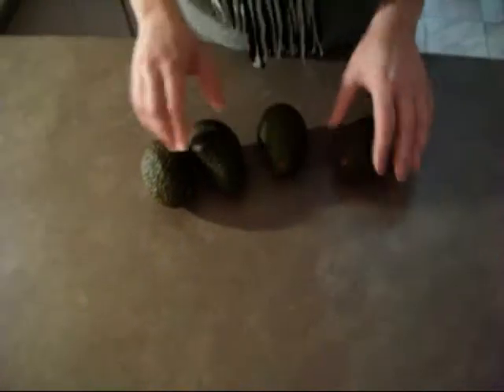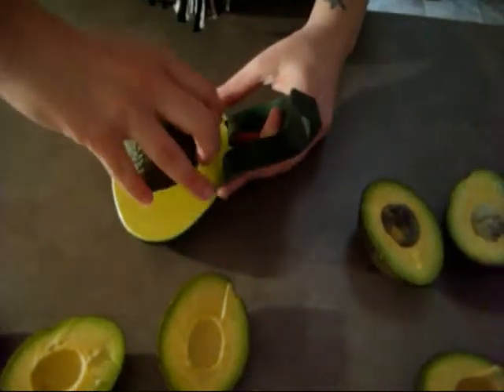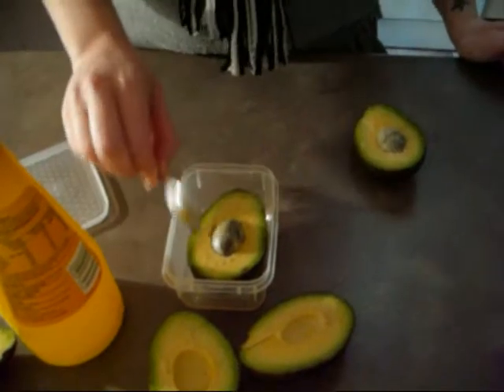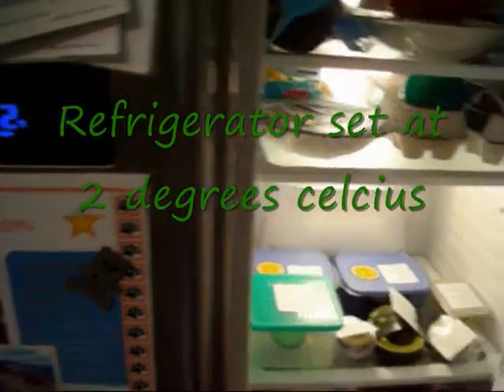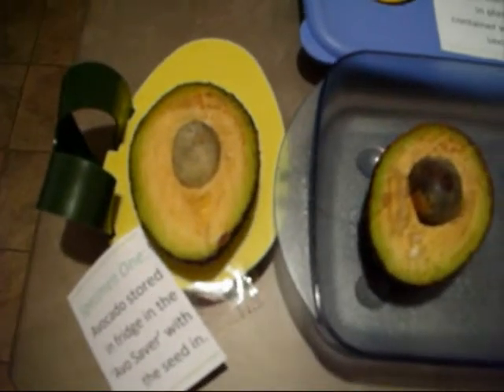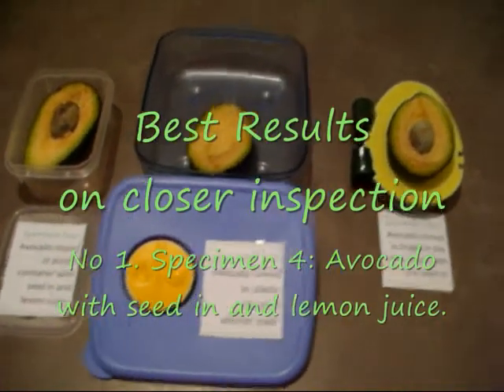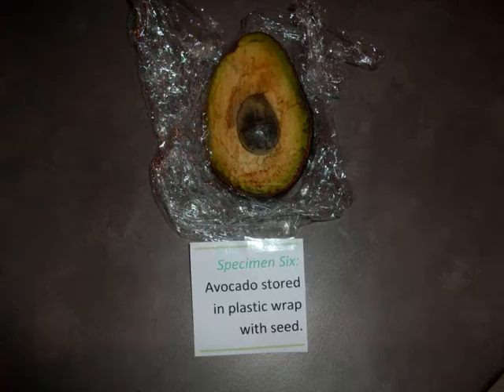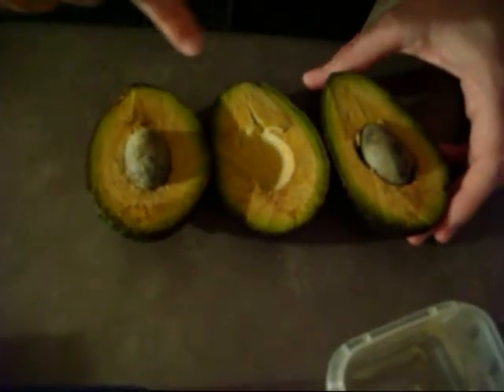Avocado Experiment_0001.wmv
Testing to see the best environment for the freshness of an avocado.